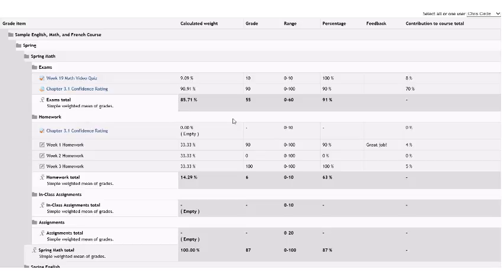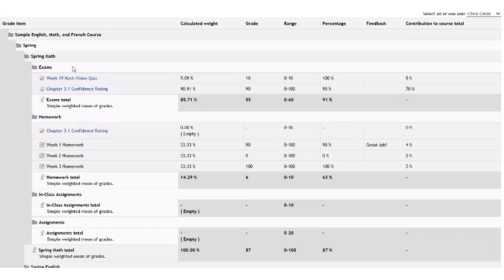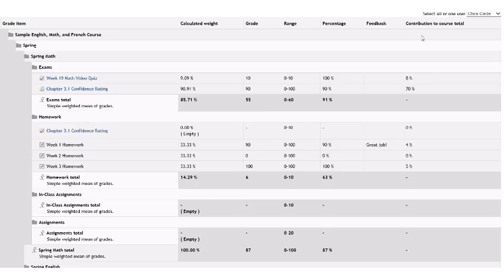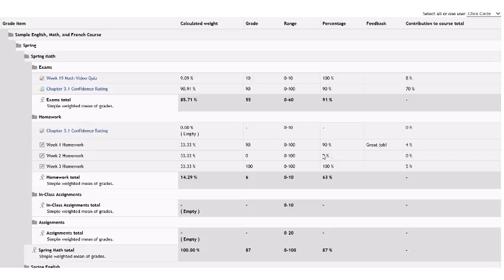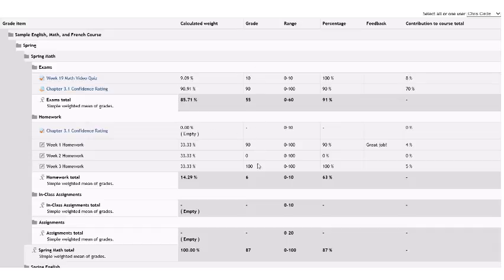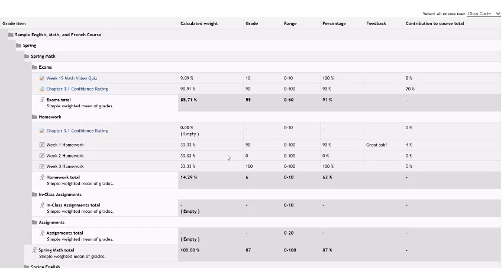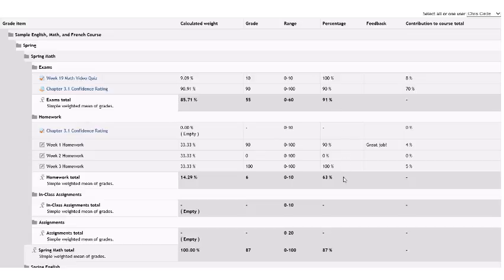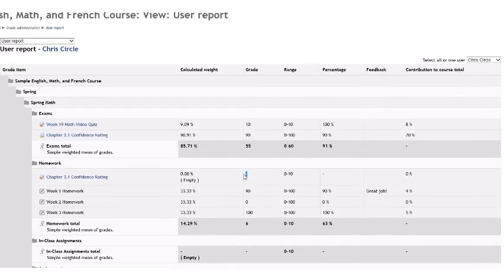Family Tutorials Grade Books